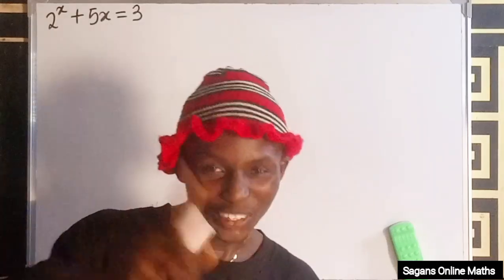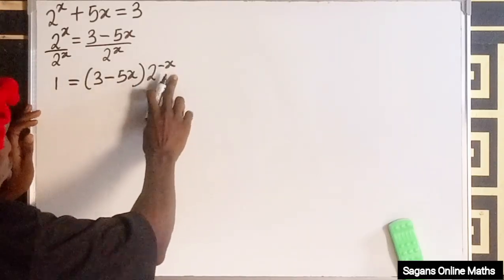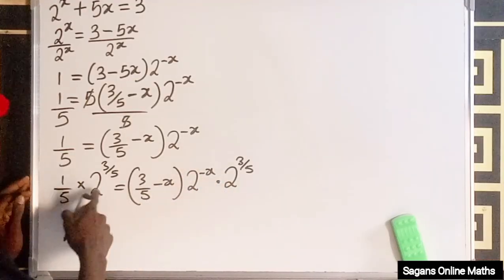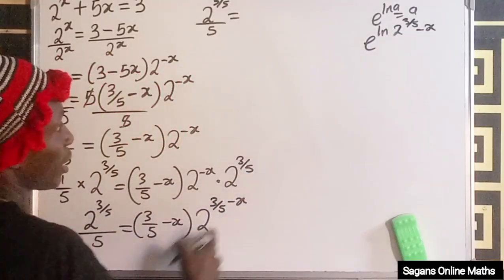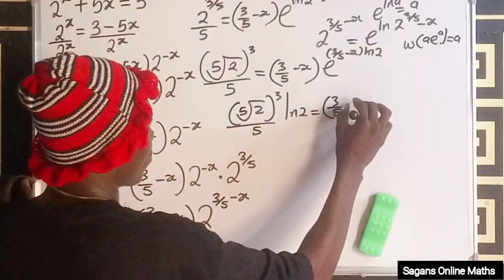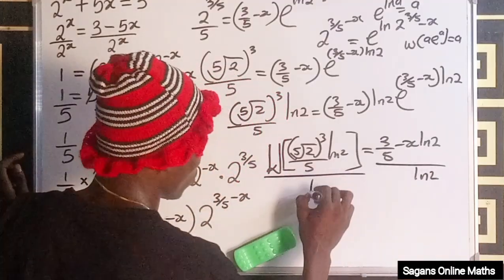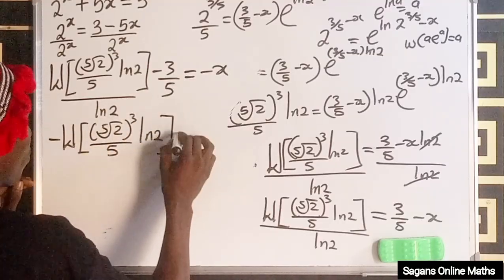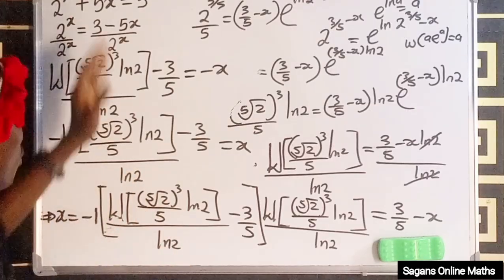A Very Difficult Math Olympiad | Can You Solve This Challenge?